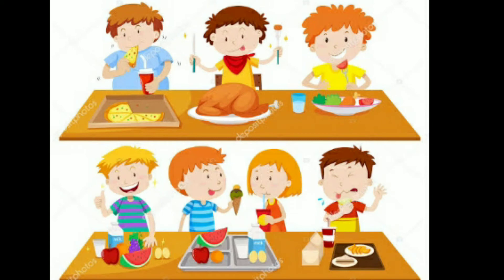LEARNING ABOUT DIVERSITY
brief explanation, best video on diversity in india, sst chapter 1, civics chapter 1, sst class 6 chapter, sst learning, elearning, edutainment